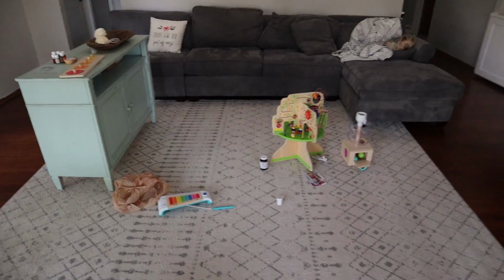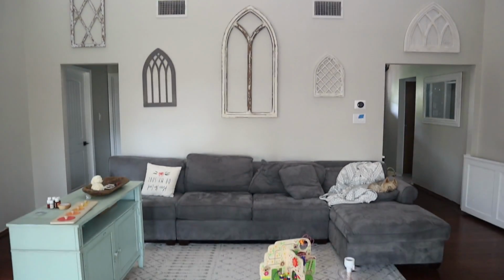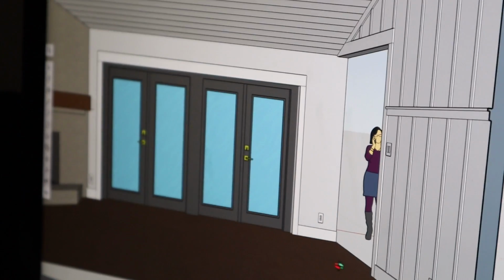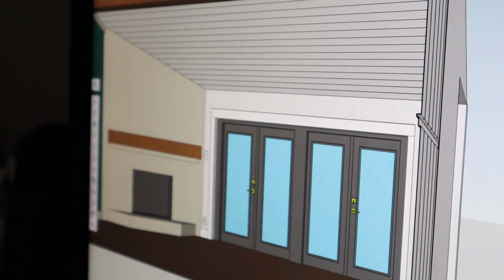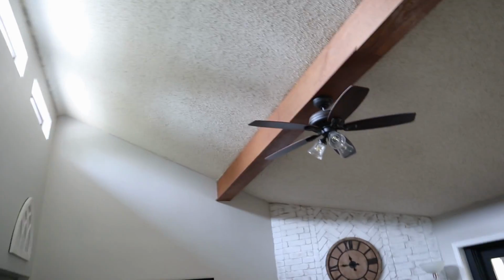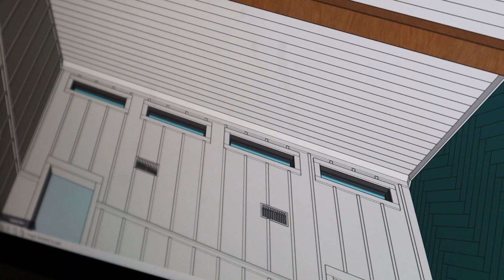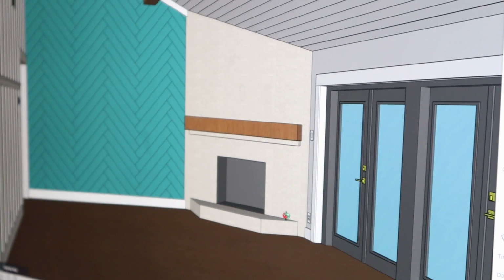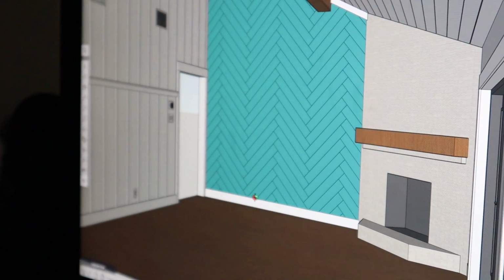Renovating Our Modern Farmhouse Living Room | Design Planning 101 | Episode 1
Hey friends! In this video, we are sitting down and getting chatting about our modern farmhouse living room renovation series! We entered the One Room Challenge this Spring to re-do one of our rooms from top to bottom. In only an 8 week time span. Can we do it? We sure hope so!
Our plans include shiplap, board and batten walls, a new fireplace mantle and MORE! We hope you join us on our journey to put our skills and relationship to the test in order to create a space we love in order to inspire you to do the same!